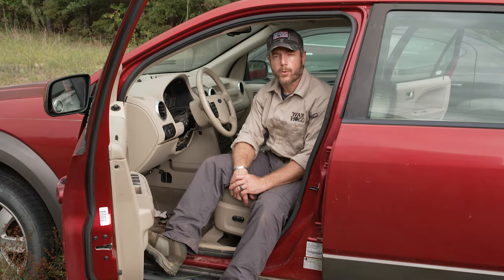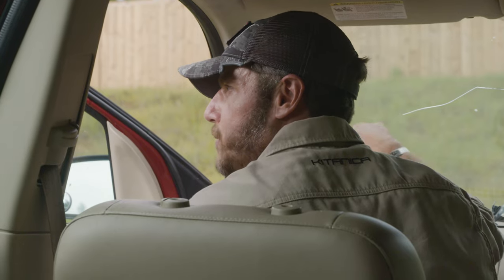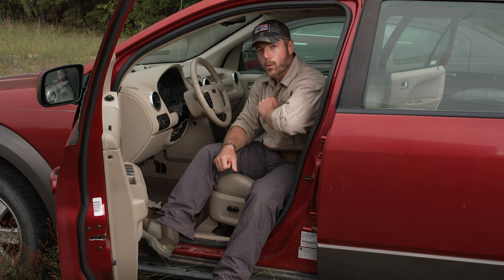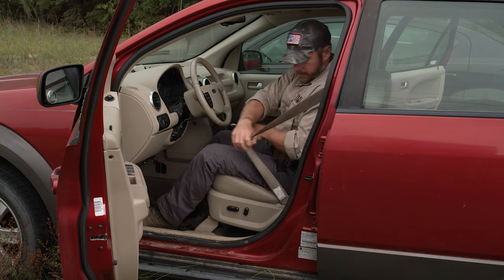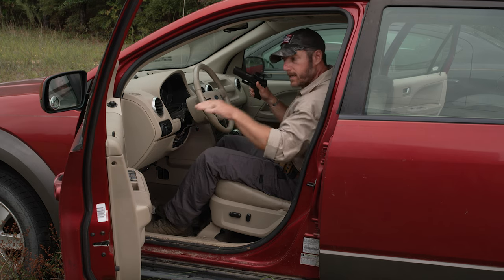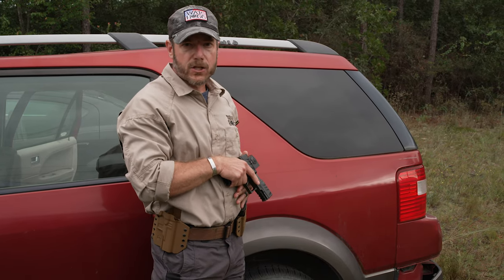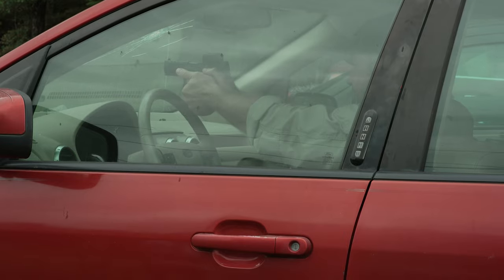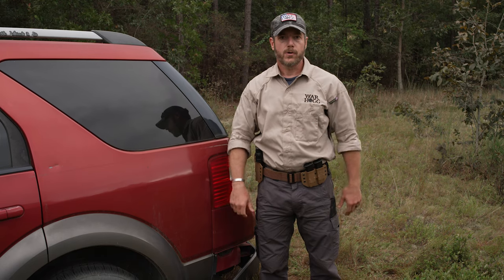It's Your Duty to be Ready Shooting Drills: Exiting a Vehicle Solo w/Rick Hogg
Rick Hogg is the owner of War HOGG Tactical, Inc. and is a 29 year US Army Special Operation Combat Veteran that has taken his 13 combat deployment, both Iraq and Afghanistan, and teaching experience as a Special Forces Advanced Urban Combat instructor and harnessed them into a proven training methodology service company, War HOGG Tactical, Inc. War HOGG Tactical, Inc. offers professional comprehensive mobile firearms, tactical and K9 training to law-abiding civilians, military, and law enforcement agencies through combat-proven techniques and experience to improve the students' skill ability.